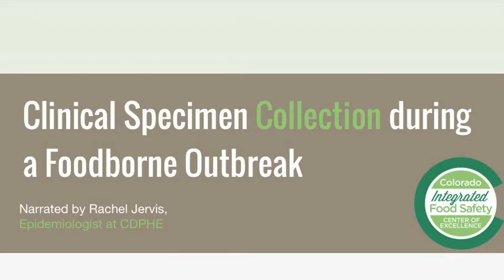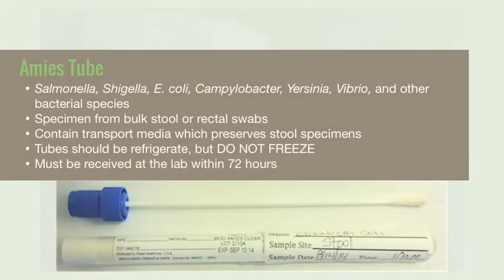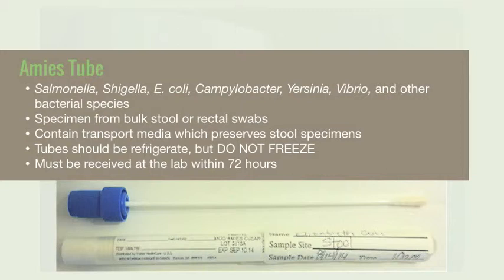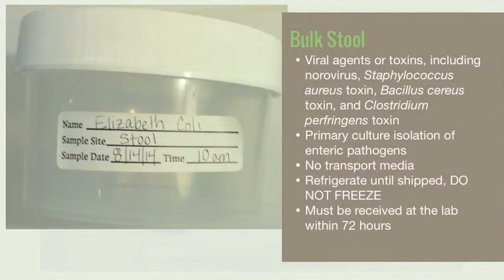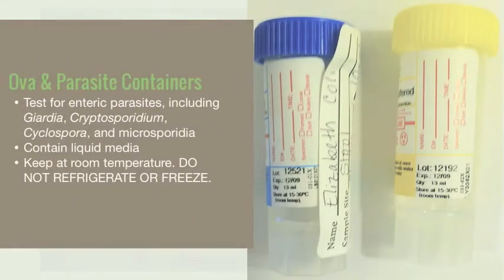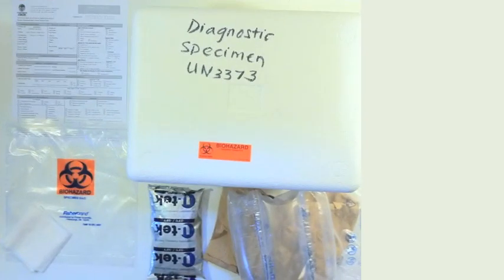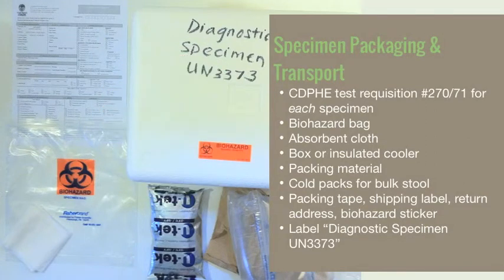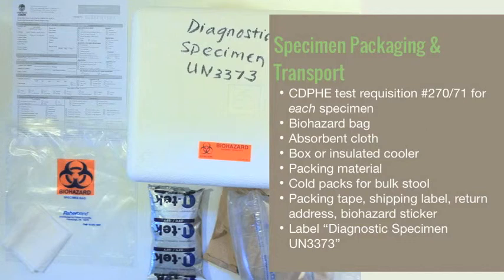Colorado Specimen Supplies Kit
In this video, Rachel Jervis reviews supplies which should be in your specimen supplies kit for patients providing a stool specimen during a foodborne outbreak investigation in Colorado.